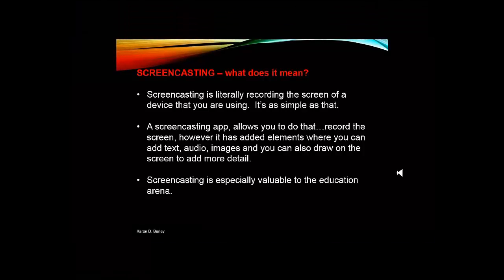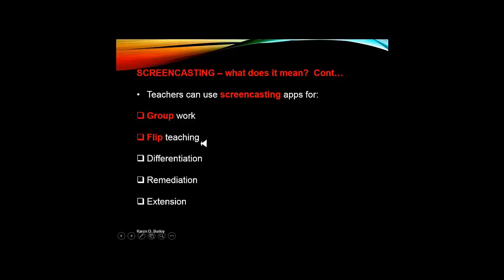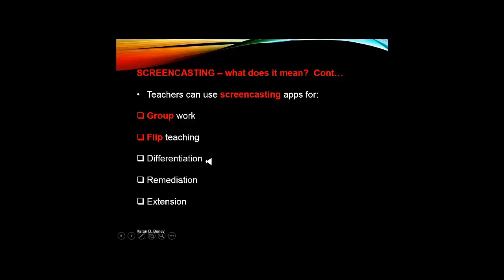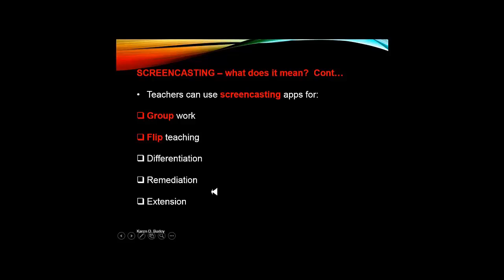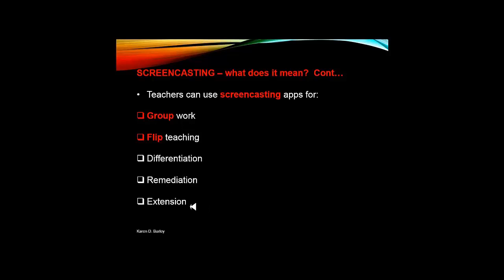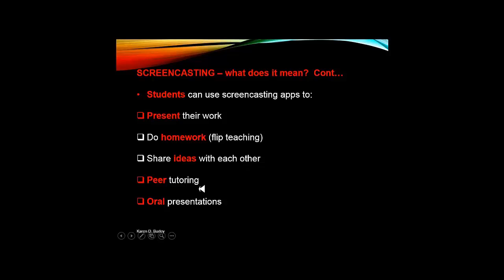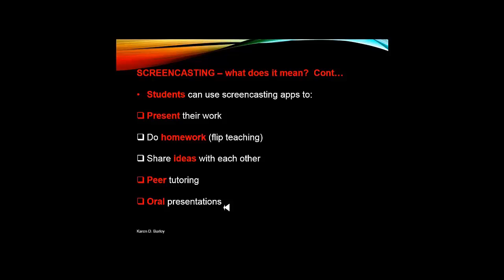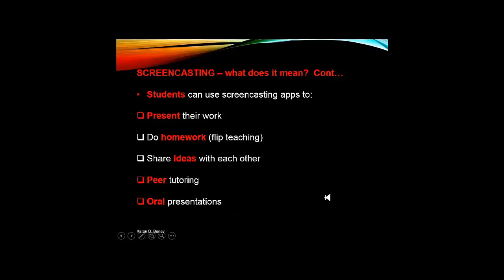iPad Apps for Education - What is Screencasting? - iPads in the Classroom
This essay gives a brief lecture on Screencasting, Screencasting apps, and how it can be used in the classroom.